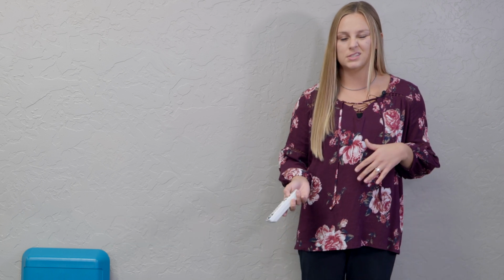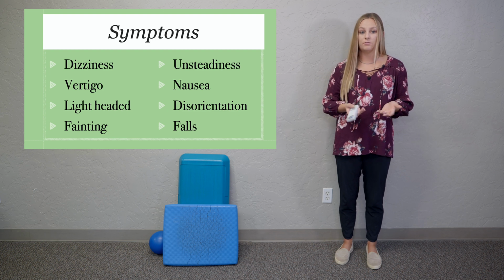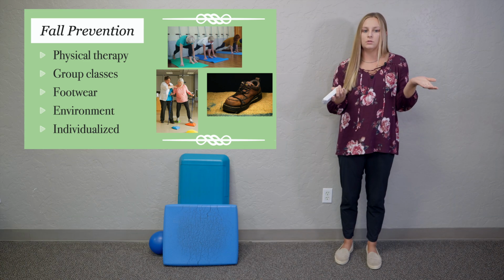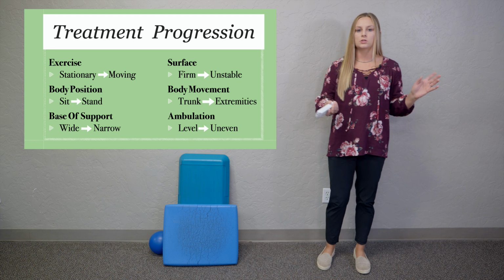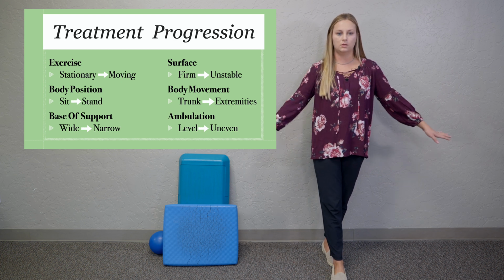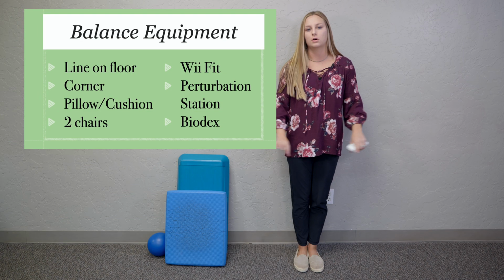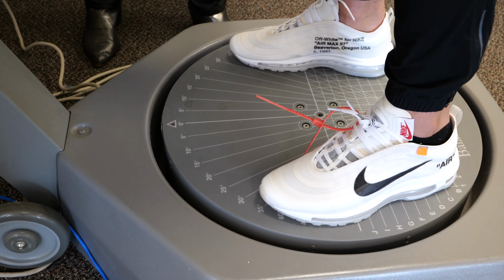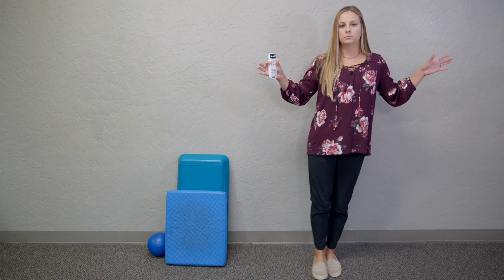BETTER BALANCE | FINDING YOUR CENTER | Episode 7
Physical balance is the ability to maintain your center of gravity within your base of support and it is different for everyone! Depending on your height, weight and how you walk or stand, your center of gravity might be different from the person next to you.

So...why is having better balance so important? It's because the leading cause of fatal and non-fatal injury in adults is due to accidental falling. Let's join Maddi Stewart, Physical Therapist at Therapy in Motion, as she tells you all about your balance and how to improve it to avoid injury.

EPISODE HOST:
Maddi Stewart
Therapy in Motion

VIDEOGRAPHER:
Dennis Spielman

GRAPHICS & MARKETING
Catherine Miller - YMCA Norman Marketing Director

DANCERS ART
"Dancers" By: Joe Slack

The 9 Ways to Healthy Living video series is a partnership between Therapy in Motion and the Cleveland County Family YMCA. The YMCA is a charitable, non-profit organization that focuses on healthy living, youth development and social responsibility.

The Y is funded solely by membership fees and from generous donations from community members like you! Your donation ensures the Y is able to continue programming like this Healthy Living YouTube video series.

You can donate to the Y by texting YNORMAN to 44-321 or by going